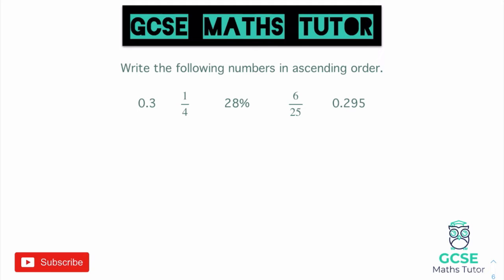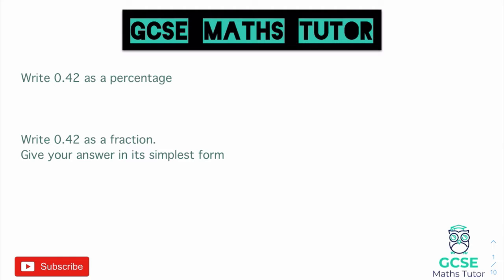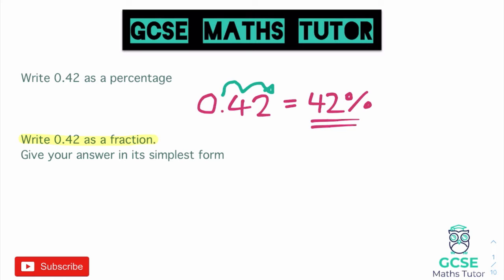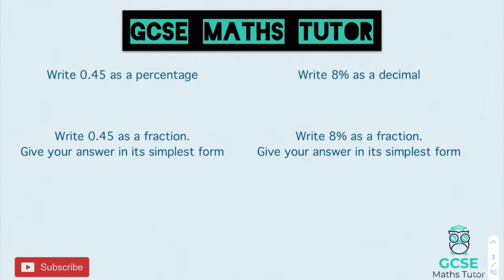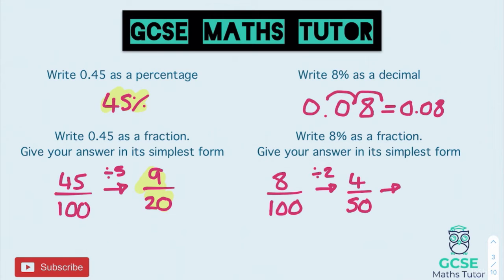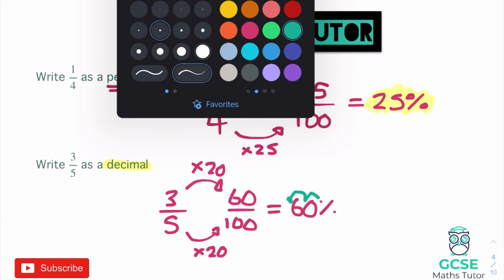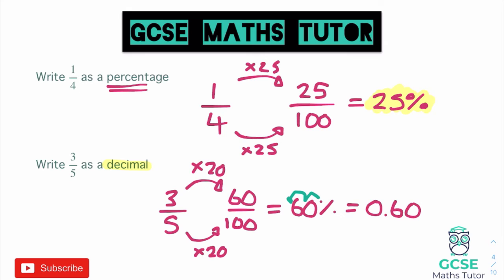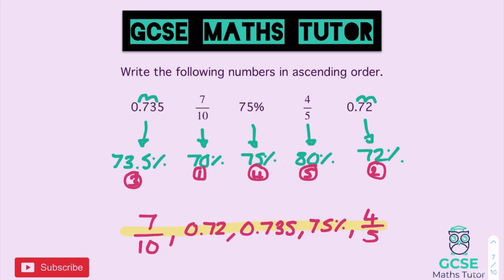Fractions, Decimals and Percentages | Conversions | Grade 5 Crossover | GCSE Maths Tutor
A video revising the techniques and strategies for converting between fractions decimals and percentages (Higher and Foundation).

This video is part of the Fractions, Decimals and Percentages module in GCSE maths, see my other videos below to continue with the series.

00:00 Intro
00:36 Converting Decimals and Percentages
05:59 Practice Questions
07:45 Converting Fractions
10:00 Practice Questions
11:50 Ordering Fractions, Decimals and Percentages
15:25 Practice Question
17:00 Outro